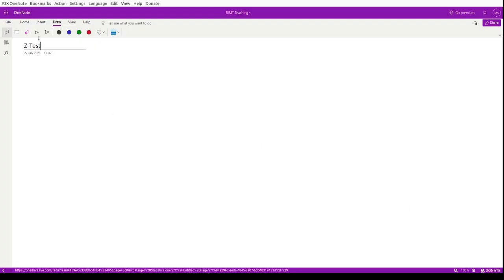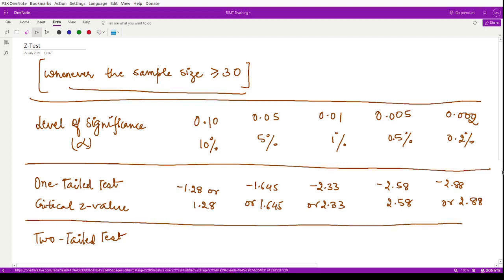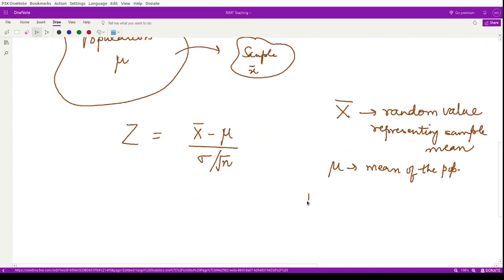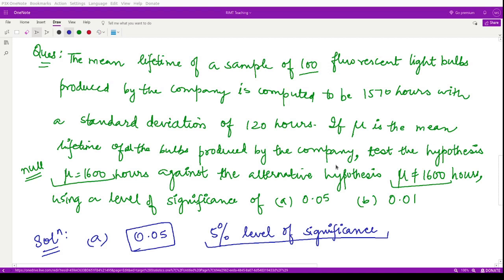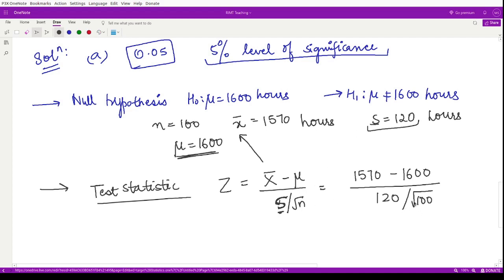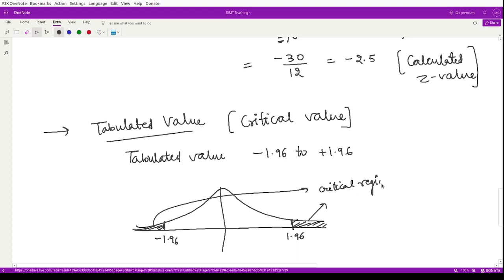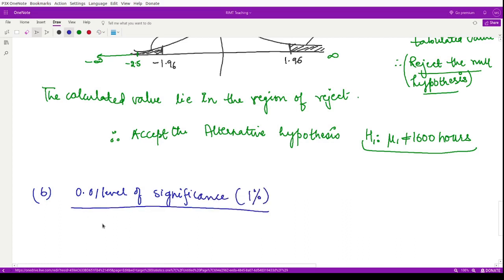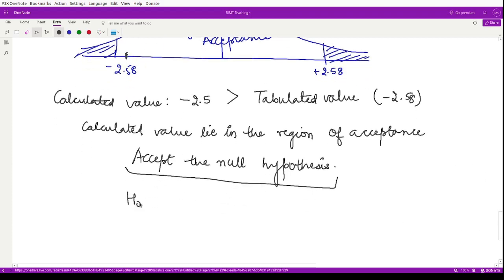Large sample z-test for single mean